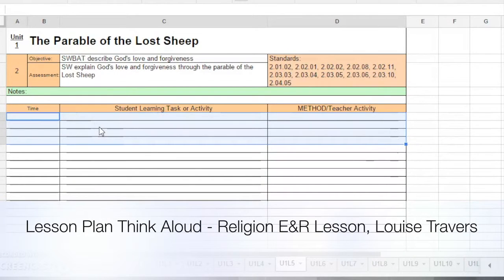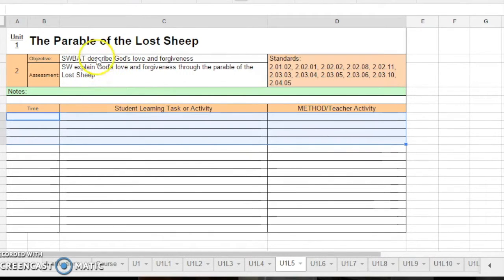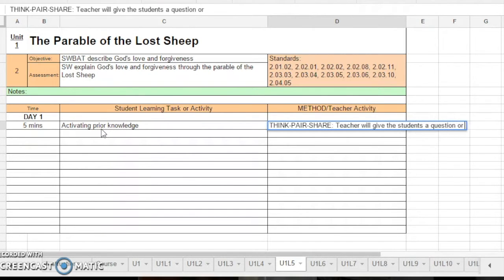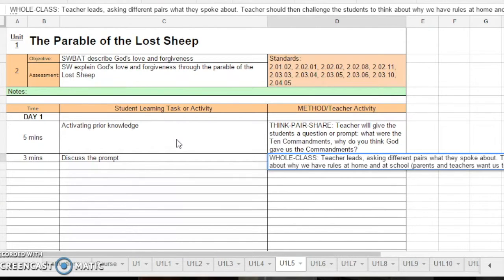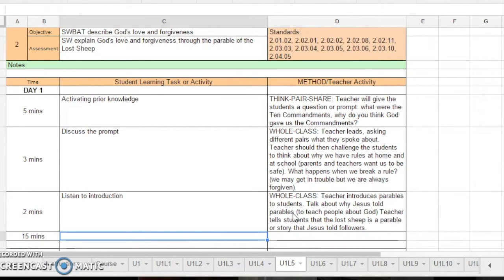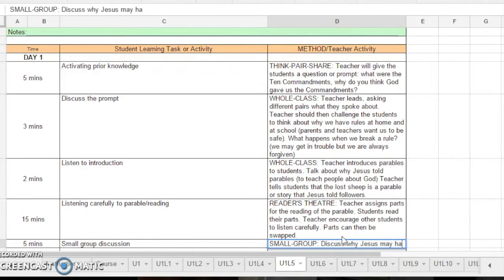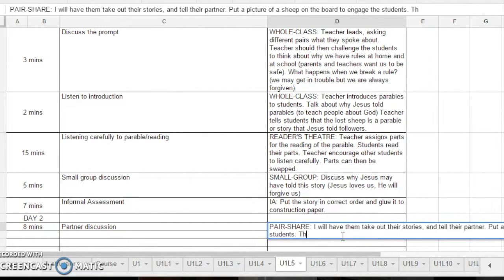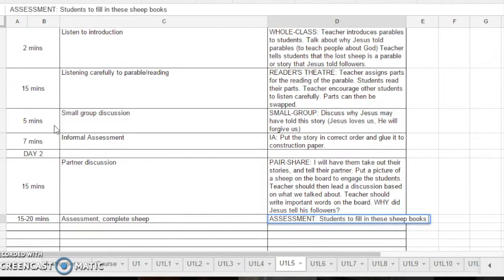Lesson Plan Think Aloud - Religion E&R Lesson, Louise Travers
Follow along with teacher Louise Travers as she develops an E&R Religion lesson for her 2nd Grade classroom.